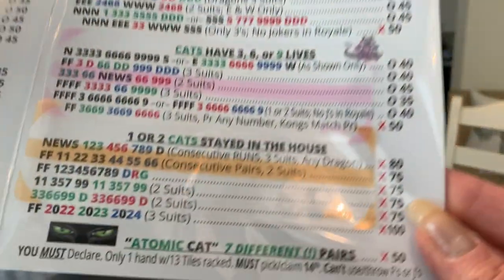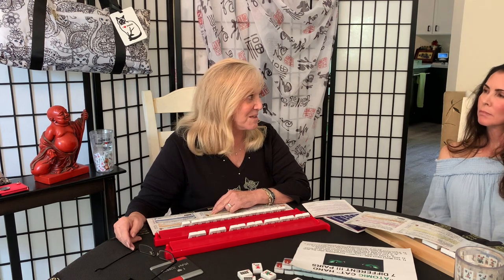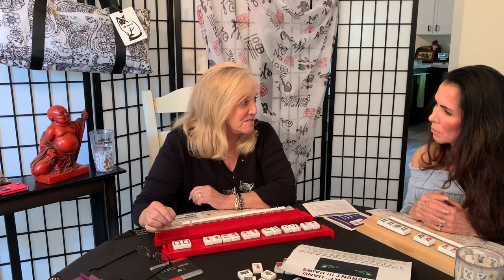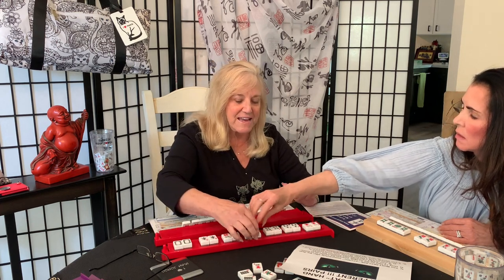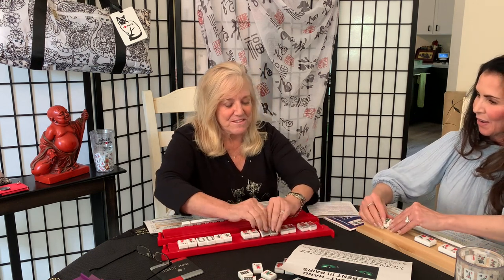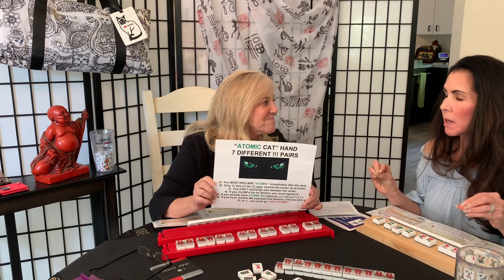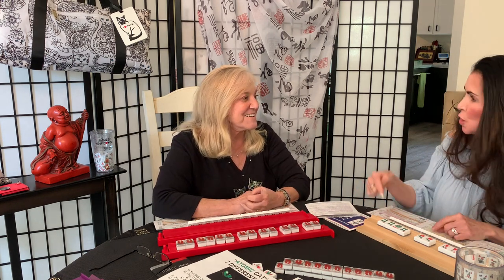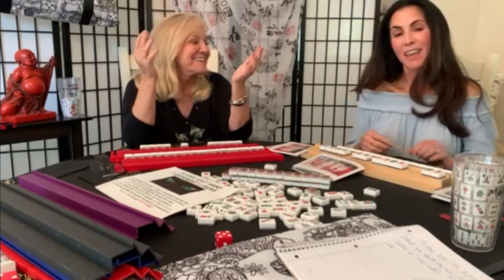How to play the Atomic hand on the Siamese Mah Jongg® League card explained by Gladys Grad.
Want to know how to play the Atomic hand on the Siamese Mah Jongg® League card? Listen to this detailed explanation by Gladys Grad and you'll finally understand.